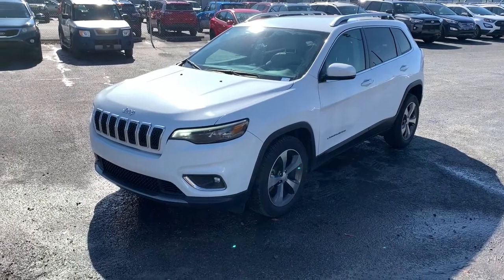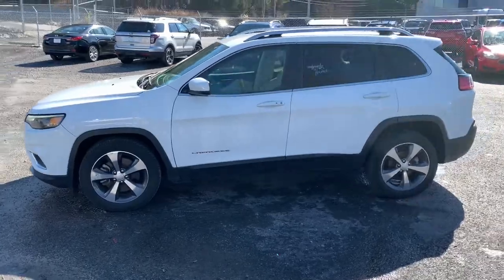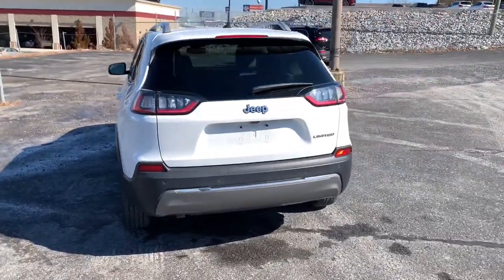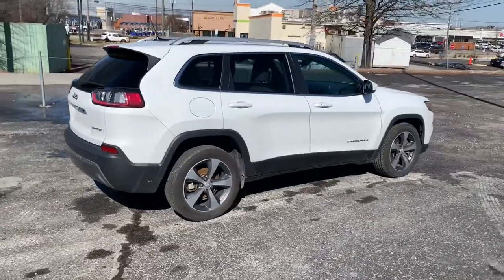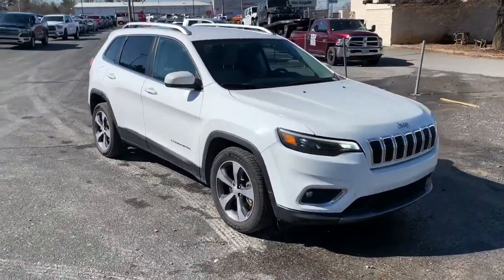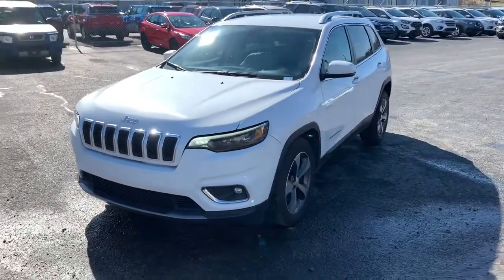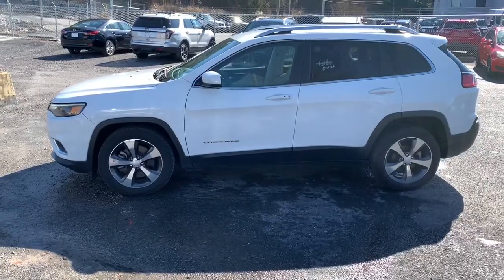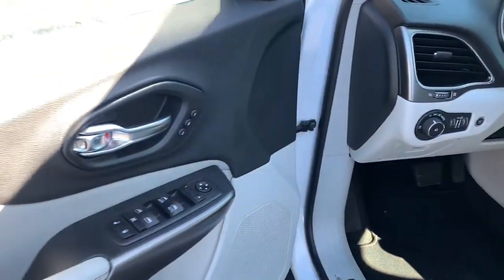2019 Jeep Cherokee Knoxville, Farragut, Oak Ridge, Maryville, Gatlinburg, TN KD402936P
Bright White Clear Coat Used 2019 Jeep Cherokee available in Knoxville, Tennessee at Jim Cogdill CDJR. Servicing the Farragut, Oak Ridge, Maryville, Gatlinburg, TN area.
2019 Jeep Cherokee Limited FWD - Stock#: KD402936P - VIN#: 1C4PJLDBXKD402936

Jim Cogdill CDJR
8544 Kingston Pike

CARFAX 1-Owner Jeep Certified. FUEL EFFICIENT 31 MPG Hwy/22 MPG City! Heated Leather Seats Back-Up Camera Premium Sound System Power Liftgate TRANSMISSION: 9-SPEED 948TE AUTOMATIC... ENGINE: 2.4L I4 ZERO EVAP M-AIR W/ESS... KEY FEATURES INCLUDE: Leather Seats Power Liftgate Heated Driver Seat Back-Up Camera Premium Sound System OPTION PACKAGES: ENGINE: 2.4L I4 ZERO EVAP M-AIR W/ESS (STD) TRANSMISSION: 9-SPEED 948TE AUTOMATIC (STD). EXPERTS RAVE: The steering is nicely weighted feels direct and even transmits some of the road texture to the driver. Bigger bumps are nicely filtered out. Its well-balanced all around and theres a good sense of center when driving on the highway. -Edmunds.com. BUY WITH CONFIDENCE: CARFAX 1-Owner 7-Year/100000-Mile Powertrain Limited warranty Rental Car Allowance 24-Hour Towing and Roadside Assistance Carfax Vehicle History Report 3-Month/3000-Mile Maximum Care Coverage Introductory 3-month subscription to SiriusXM Satellite Radio Price does not include licensing costs registration fees taxes and dealer doc fee of $699 which are to be paid by the consumer.